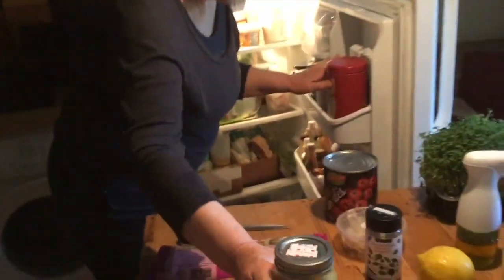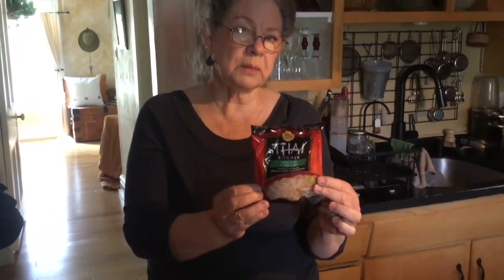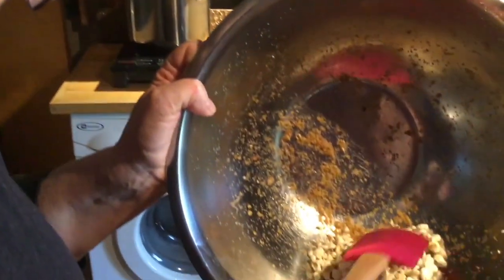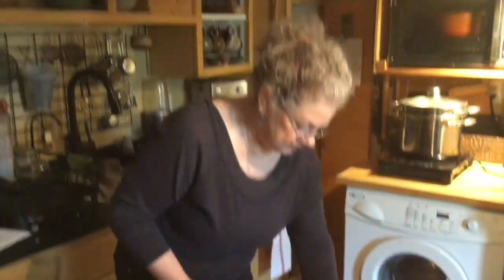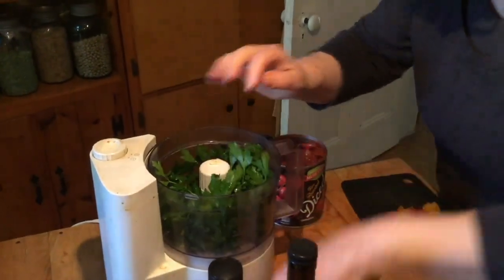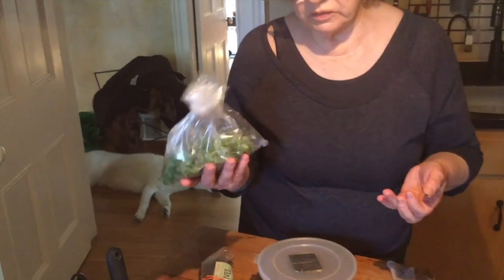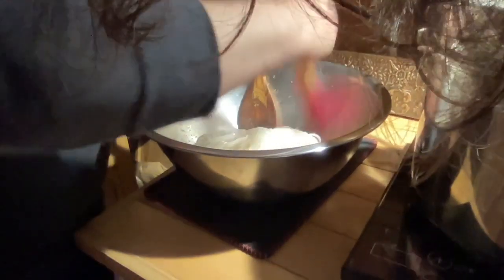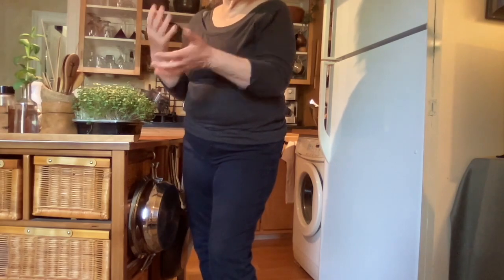Week 3: Popcorn Pasta, Survival Cooking & Funny Tomato Stories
Welcome to our third episode of “Food Magic with Nelda”. How do we eat great food that is nourishing and meets the needs of our bodies at this moment based on the time of year and how we are feeling?

I'm so thankful for my friend Nelda who is educating me (and all of us) as to how to eat in ways that truly nourish our bodies as I journey through a 90-day Transformational Superfoods Cleanse (where I get to eat great food as well... but what would be cleansing?) Hence the birth of this journey together!

Nelda is a fascinating woman who has worked as a Holistic Practioner for over 40 years. She’s trained in many modalities of holistic nutrition, 5 element healing, homeopathy, and many more. She is a wealth of wisdom and knowledge that could really help our journey of healing and eating in ways that really nourish our bodies and minds.

If you are interested in joining me on this amazing Superfoods Cleanse or you’d like more information, please